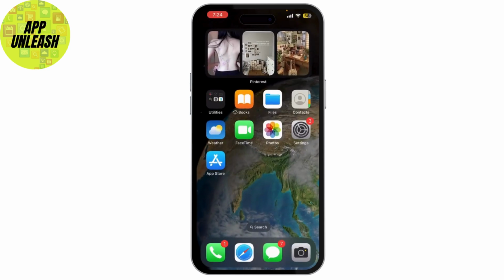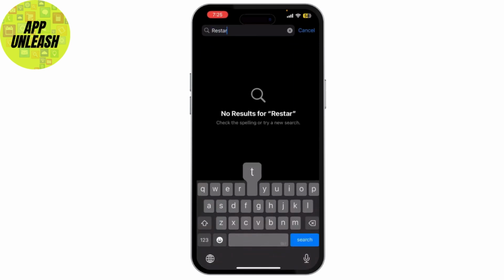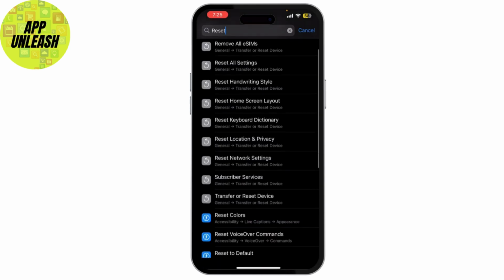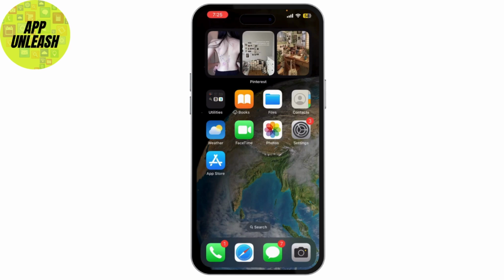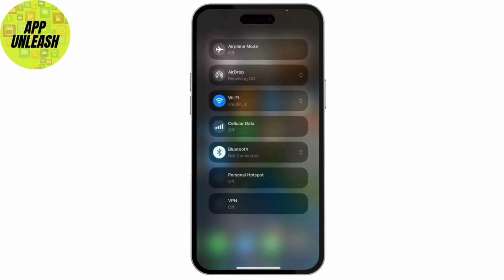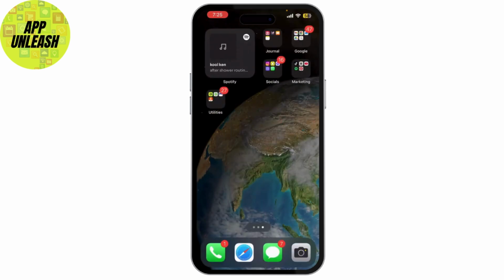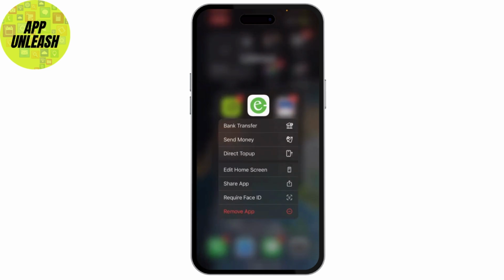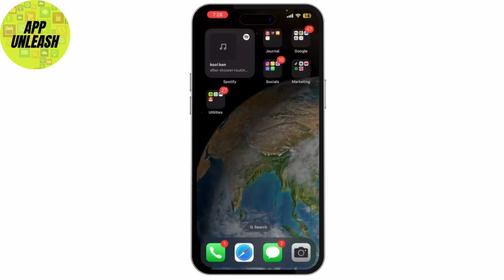How to Fix Money Network App Not Working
Easy Tutorial on How to Fix Money Network App Not Working.

Is your Money Network app not working? Don’t worry! This video will guide you through troubleshooting steps to resolve the issue quickly and easily. Whether you're asking, "Why is my Money Network app not working?" or need help fixing common app issues, this tutorial has you covered. Learn how to address login problems, app crashes, and connection errors so you can get back to managing your finances seamlessly. Watch now to discover how to fix the Money Network app when it's not working!

Timestamps:

00:00 How to Fix Money Network App Not Working
00:10 Common Money Network App Issues and Solutions